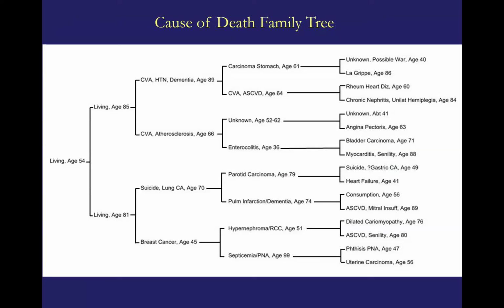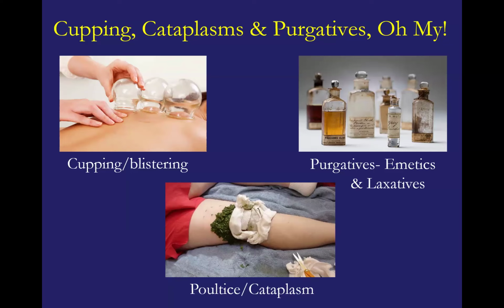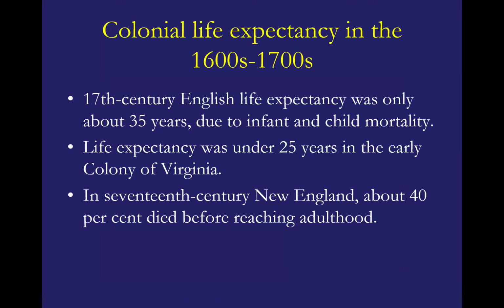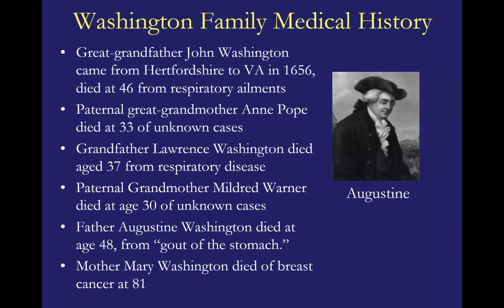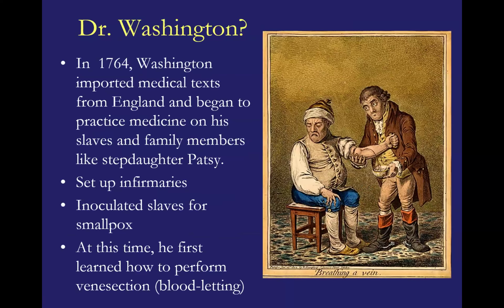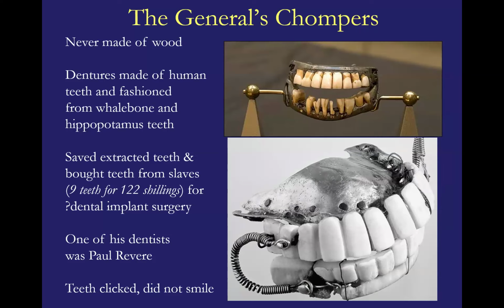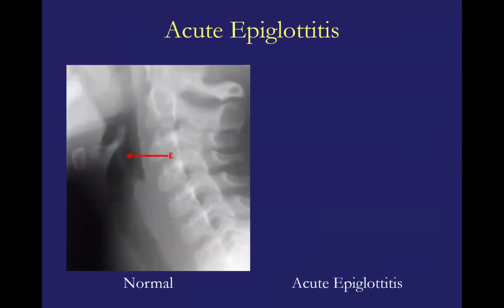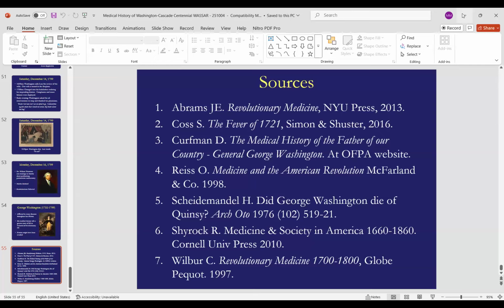The Medical History of George Washington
Matthew Stiles Bowdish, M.D. is a board certified allergist & clinical immunologist, and CASSAR Surgeon.  This presentation focuses on 17th century medicine via a discussion of George Washington’s medical history. Washington suffered from a variety of ailments that shaped the course of his life, the Continental Army and the young United States.